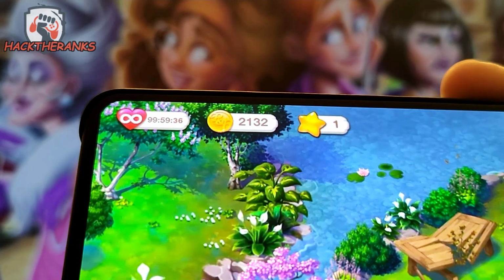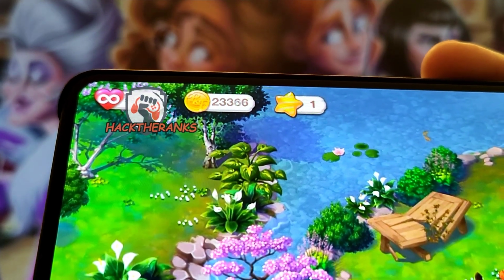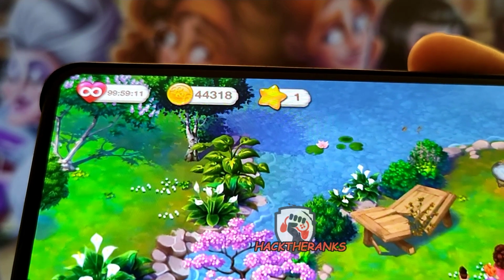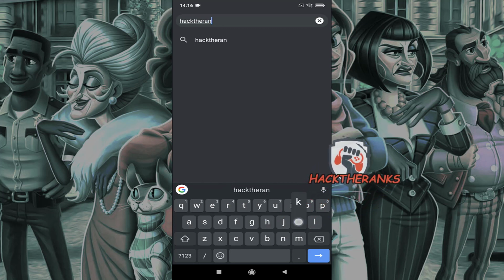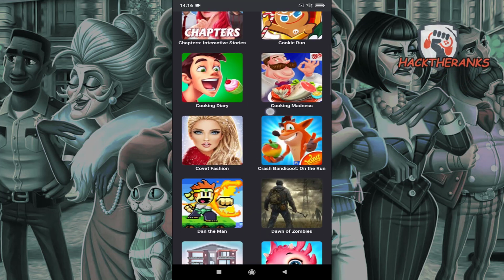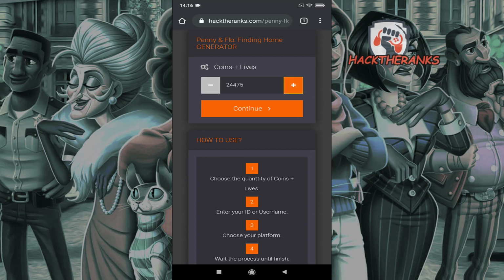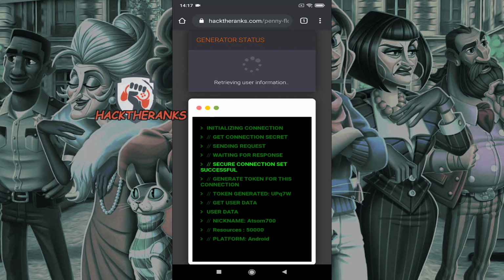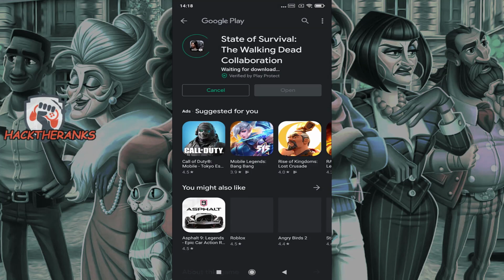😱 Penny & Flo: Finding Home Hack tips 2022 🔥 How To Get Coins With Cheat 🔥 MOD APK for iOS & Android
😱 Penny & Flo: Finding Home Hack tips 2022 🔥 How To Get Coins With Penny & Flo: Finding Home Cheat 🔥 MOD APK for iOS & Android 😱

Hi there mobile game player! Now I'll demonstrate our update and better Penny & Flo: Finding Home hack Tutorial for Android or iOS phone or tablet. Using this method anyone can easily get alot of Coins and also improve gaming experience and fun. Everything you require to do is stick to our video guide. Enjoy!

How to hack Penny & Flo: Finding Home? It is a pretty easy hack method, if you follow these tips, you'll be able to do it in just a matter of minutes.
Penny & Flo: Finding Home MOD APK is developed and protected by the best coder, This Penny & Flo: Finding Home hack has tested by manies player now and we obtained awsome feedback froom them.

If you have some problems or maybe idea on how to improwe auer Penny & Flo: Finding Home MOD APK should we do in the near future, feel free to write in the comment area.